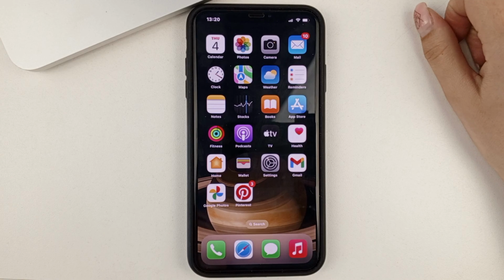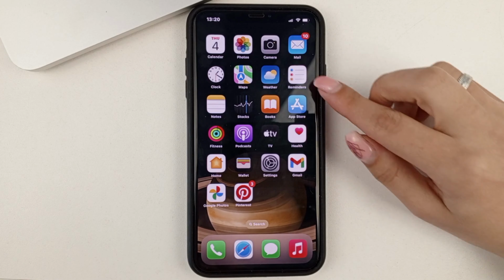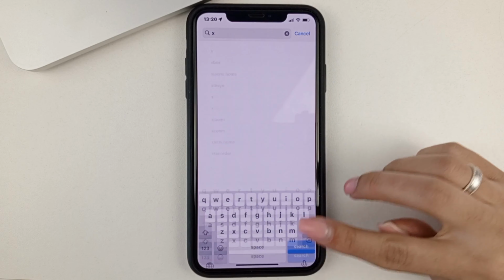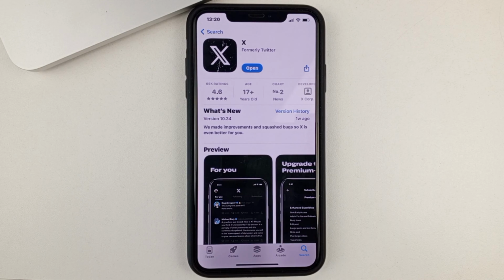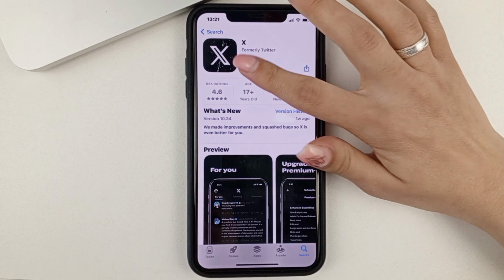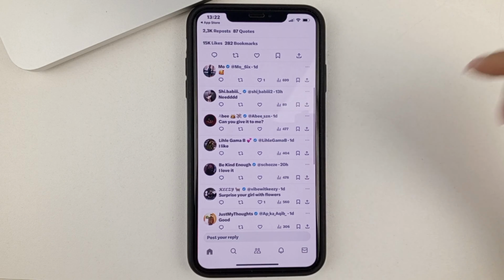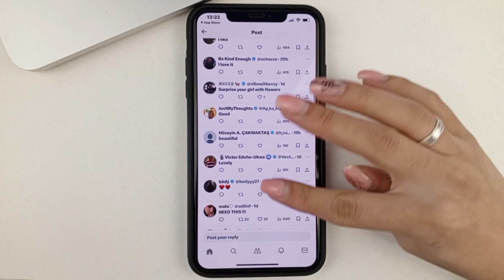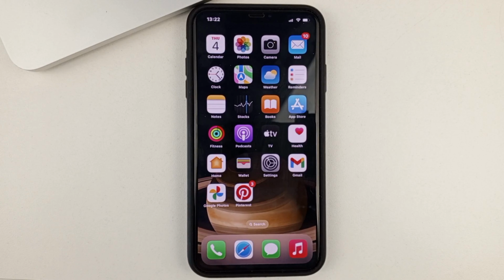How To See X (Twitter) Comments - Full Guide